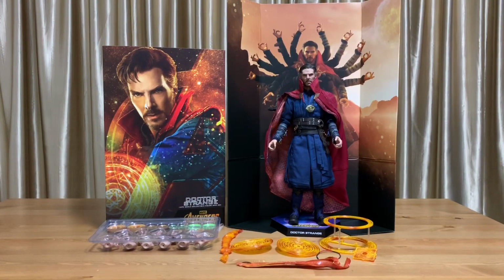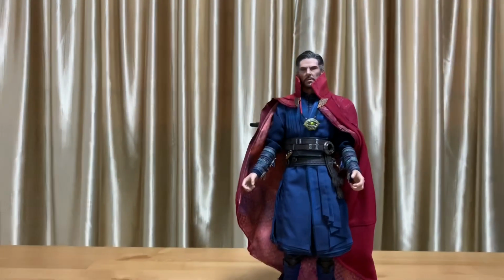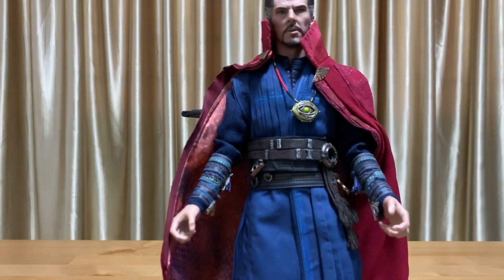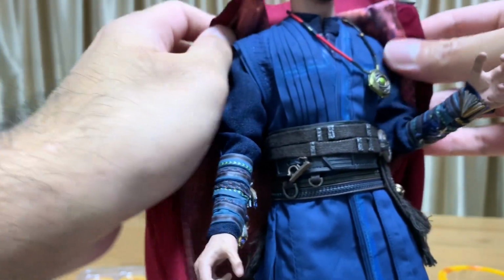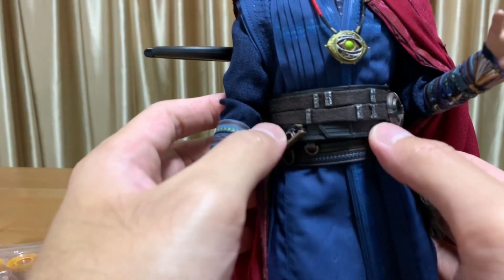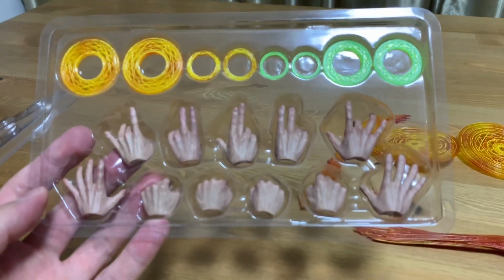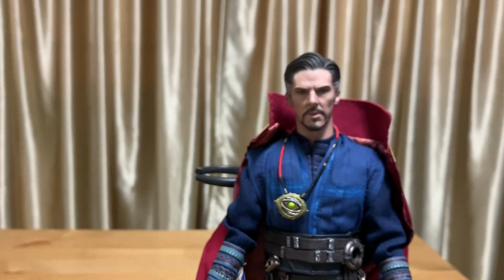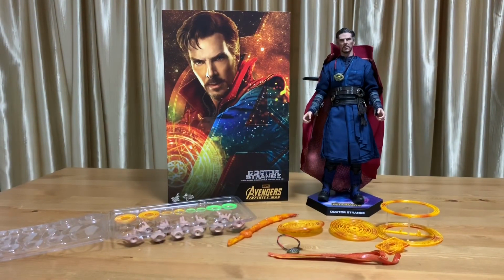Hot Toys Review Dr Strange Infinity War MMS484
Hot Toys Review and Recommendations Video Dr Strange Infinity War MMS484